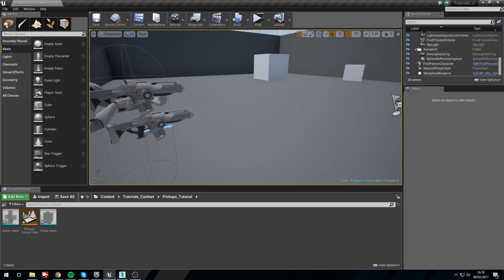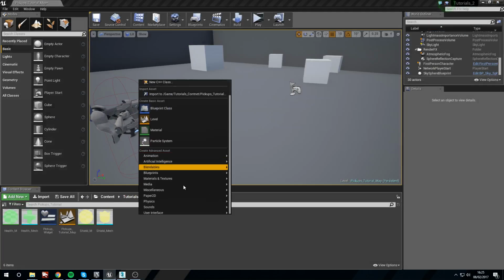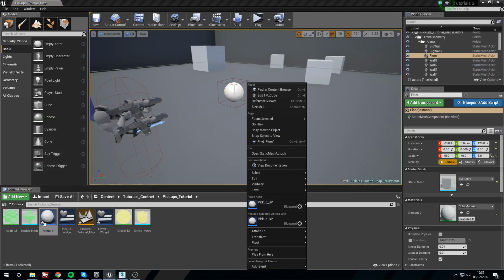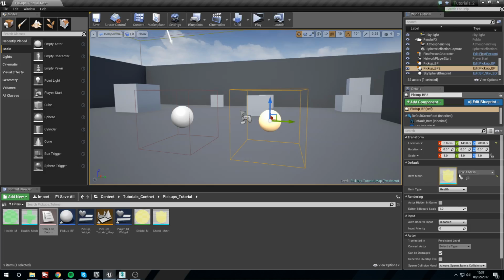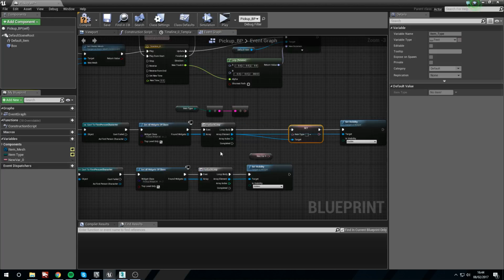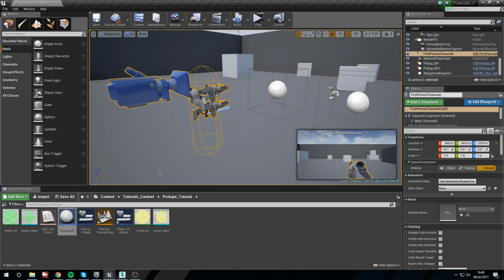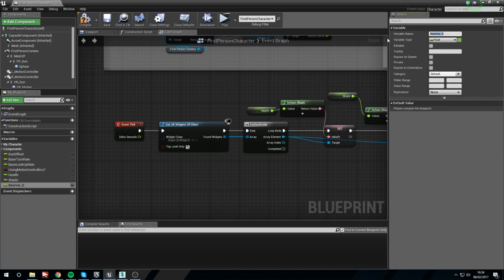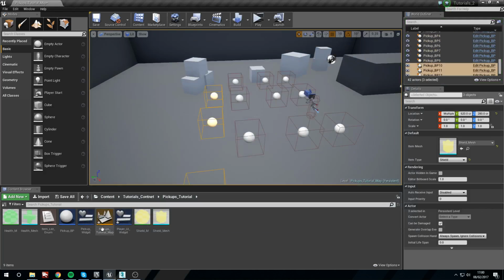UE4 - Tutorial - Item PickUps + HUD (Request)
A tutorial on creating a fully dynamic blueprint for controlling your item pick ups, and some basic HUD usage. Hope you guys find this useful!

Requested by: TeZLa GaMe